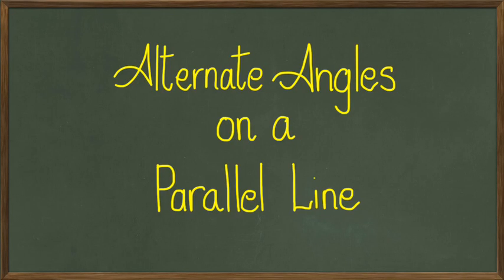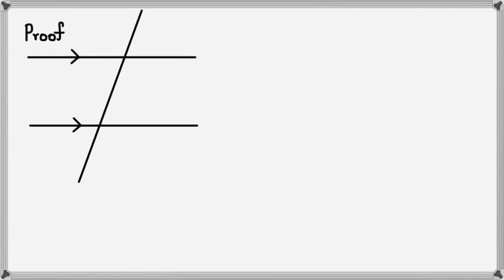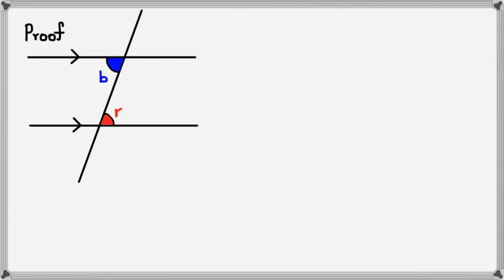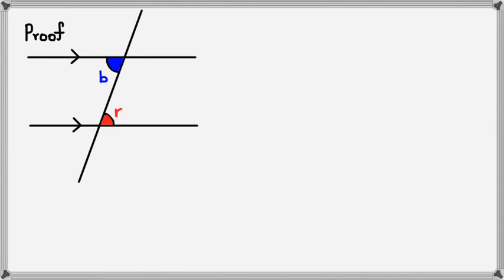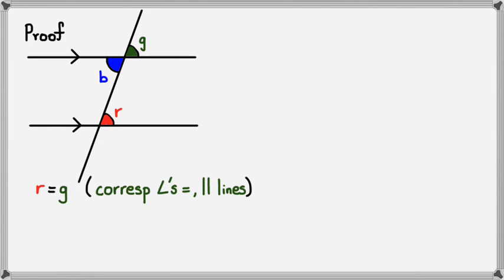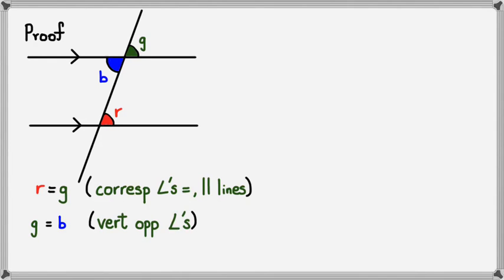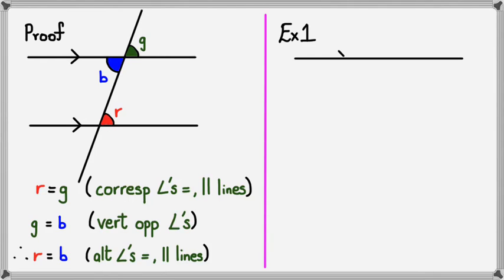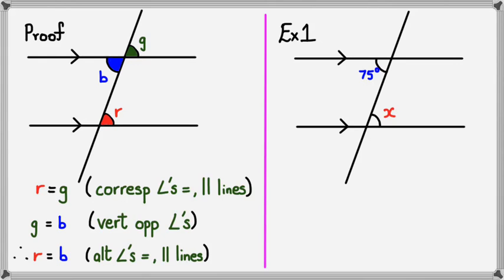Alternate Angles on a Parallel Line